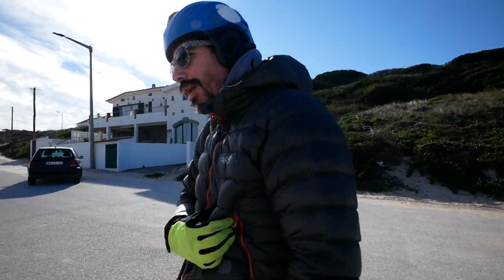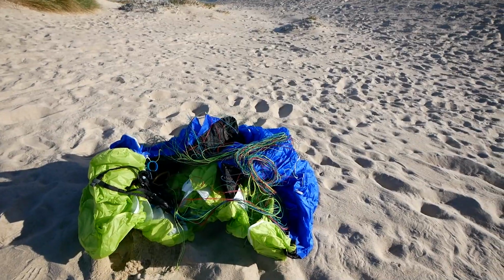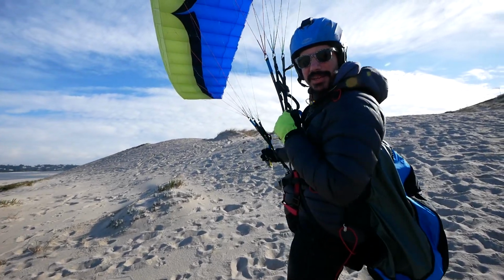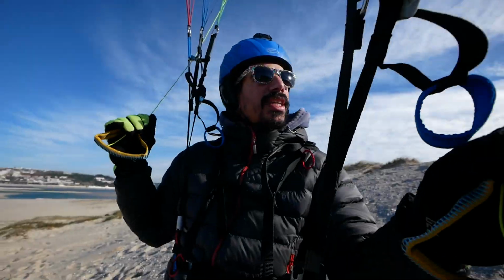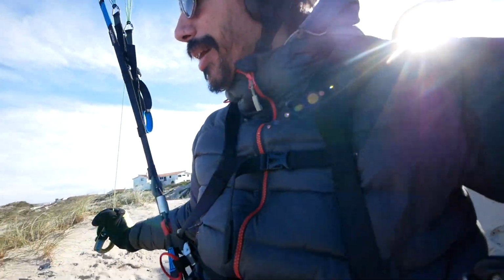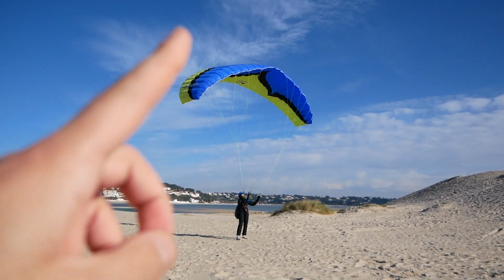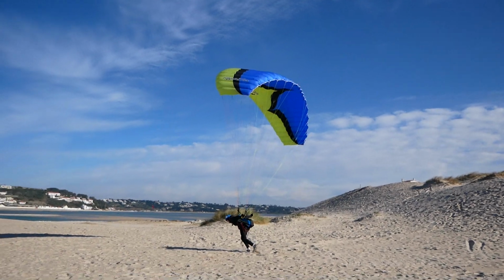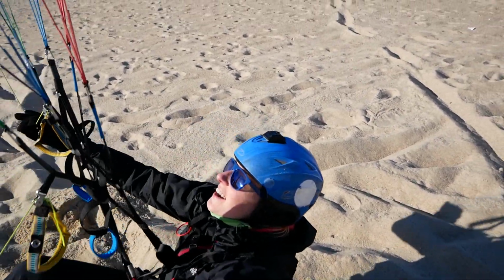Controlled Drag in 40km/h Gusts - BANDARRA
We took advantage of the stronger conditions to to play around with controlled drag, but Gemma has never tried doing it from standing before!
This was our first time out in the new year, and the first time we've been out practising our groundhandling in FAR too long!

Panasonic G80

Rode VideoMicro